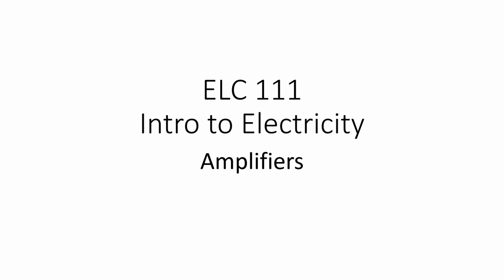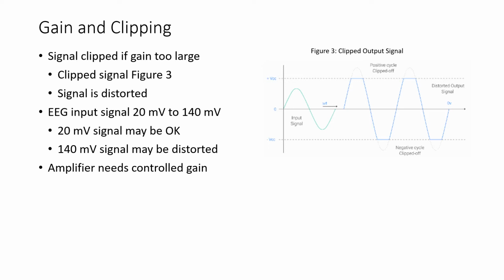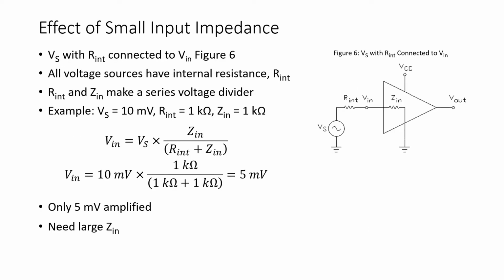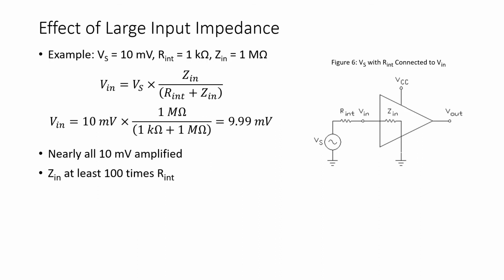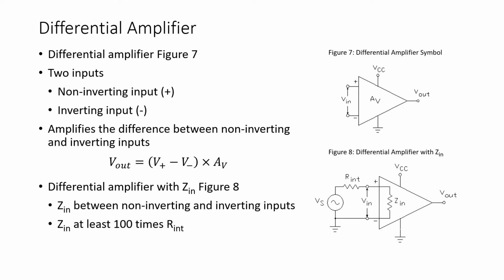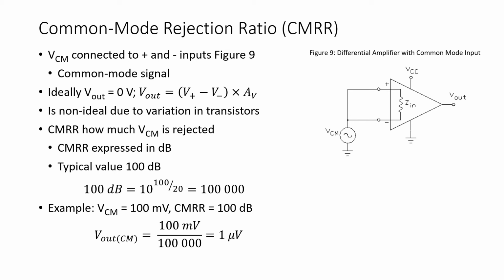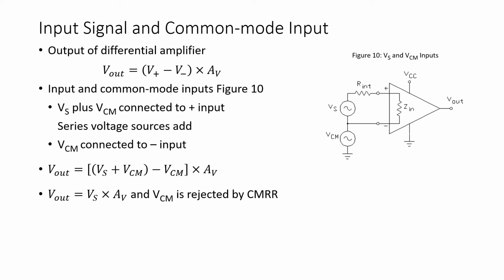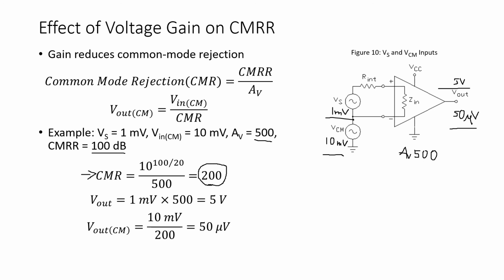ELC111 Amplifiers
This video covers amplifiers. Topics include amplifier symbols, single-ended and differential inputs, input impedance, and common-mode rejection.